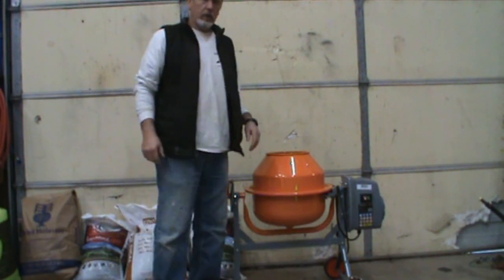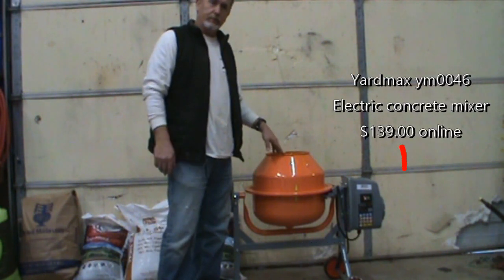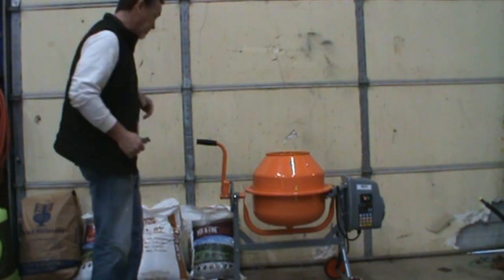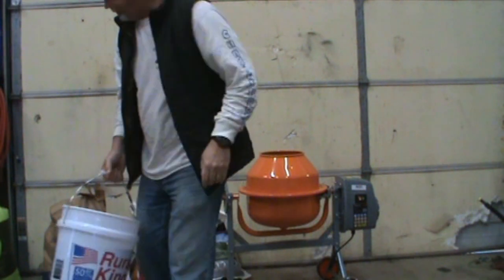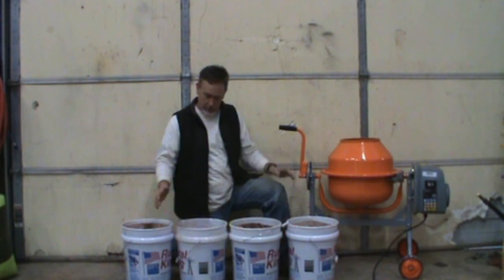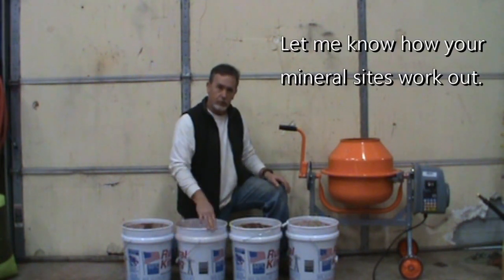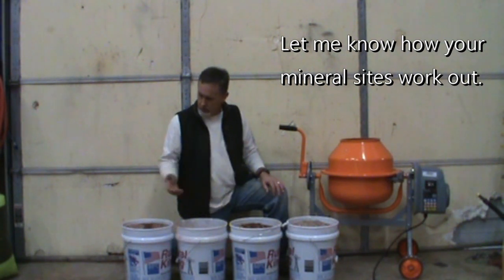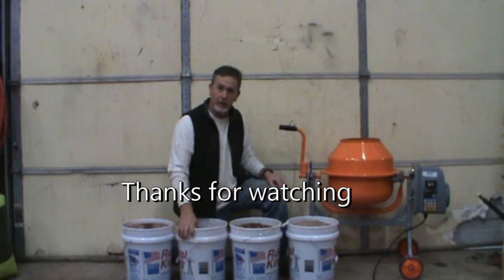Mixing deer mineral 2019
Mixing deer mineral with the yardmax 1.6 cu. ft. concrete mixer